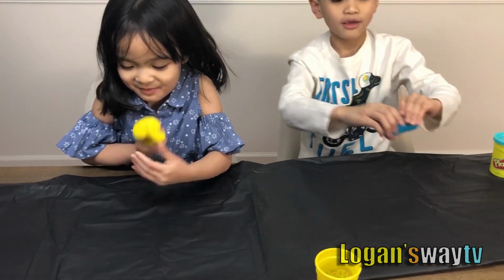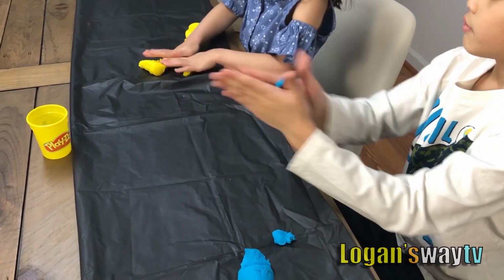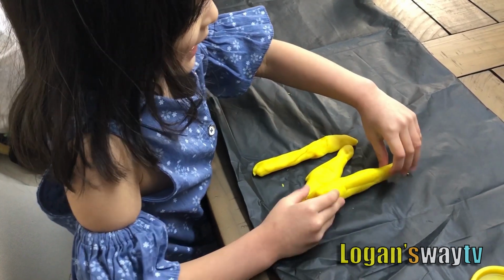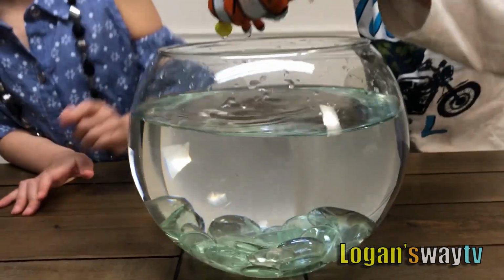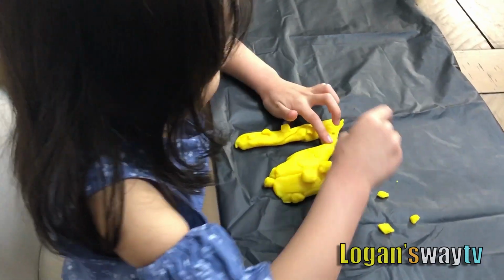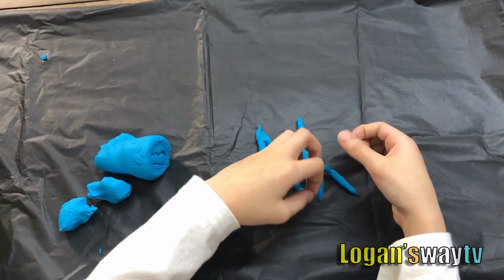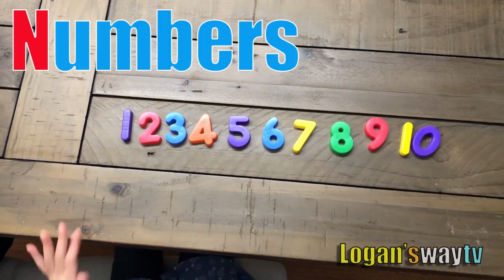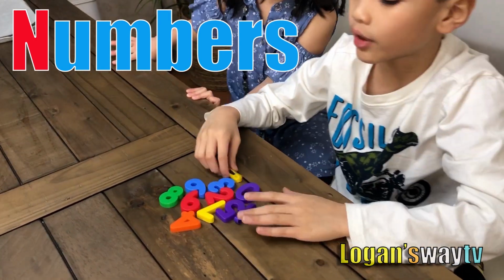LoganswayTv Learning Letter N